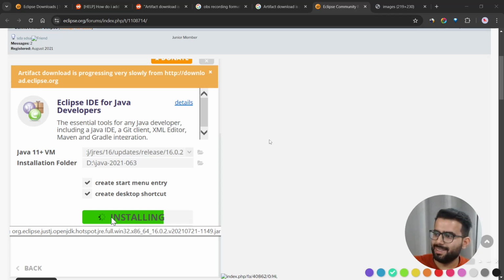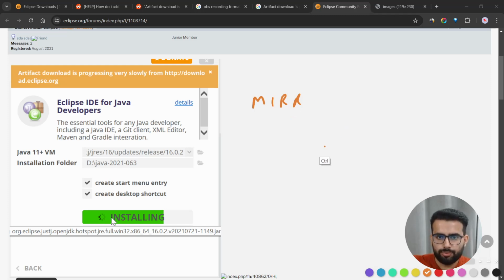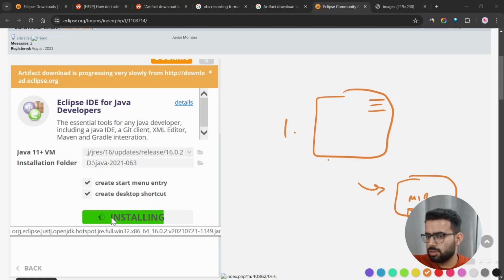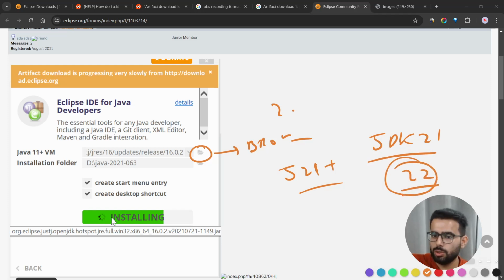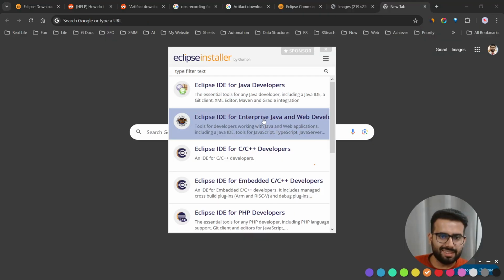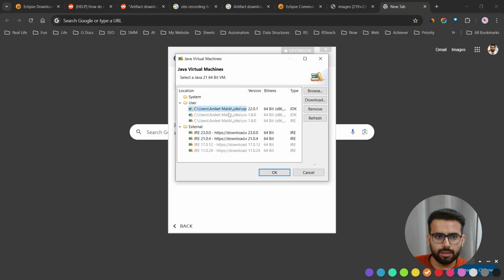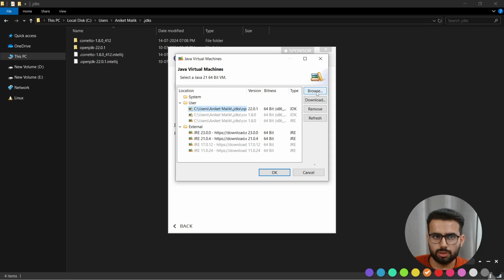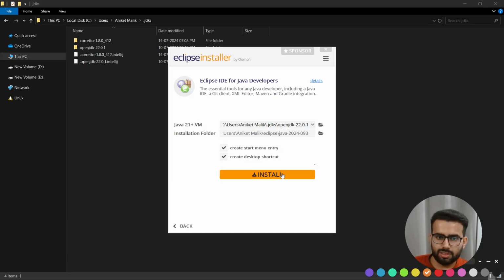"Artifact download is progressing very slowly from eclipse" | Working Solution 2024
Topics covered:
2 Quick Solutions Overview for Advanced Users
Step by Step Solution Process
Helping Resources